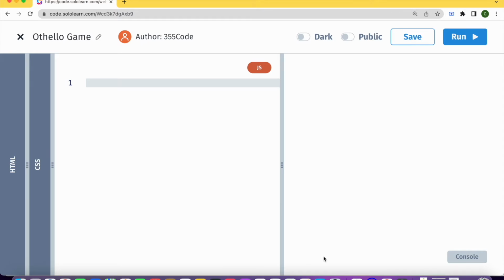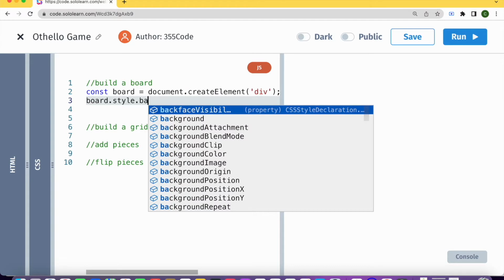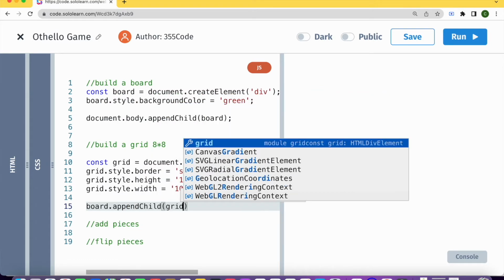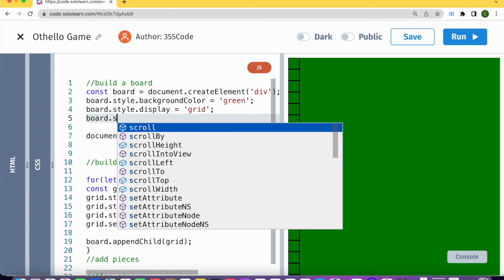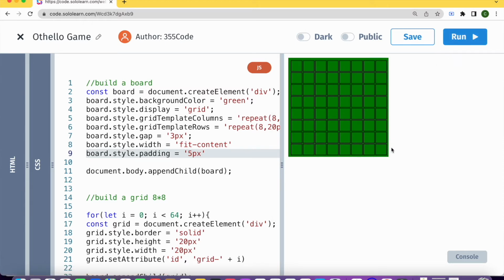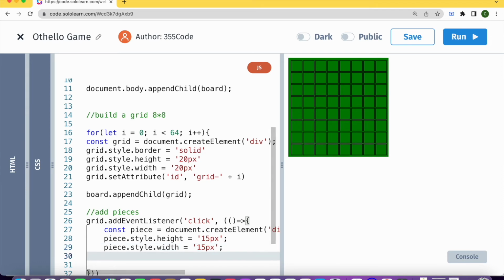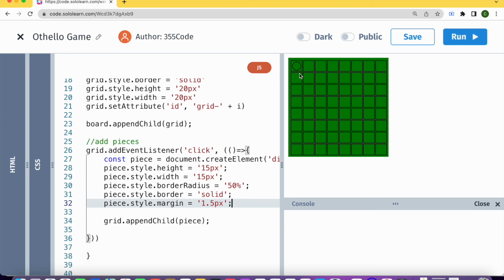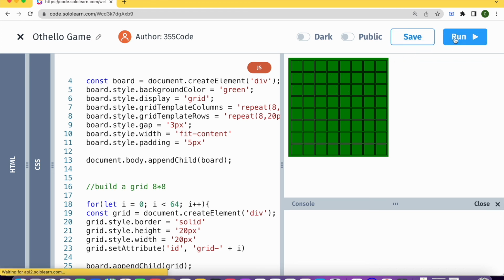How to Make an OTHELLO Game with Javascript | Beginner Tutorial [Part 1]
In this tutorial, we explain step by step how to make your own Othello game!
This video is part 1 and explains how to set up the board, grid and pieces.

About us:

355Code specializes in helping kids begin their coding journey by combining fun tools like CodeHS with expert teachers with degrees in computer science and many years of experience in the industry.